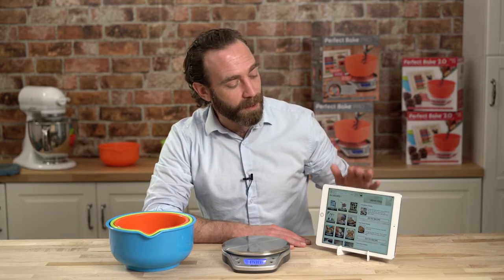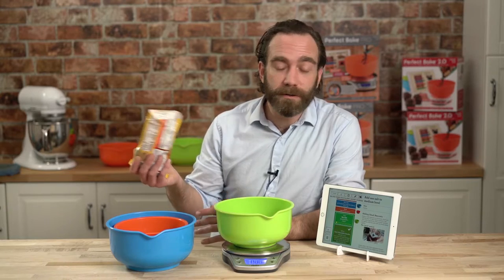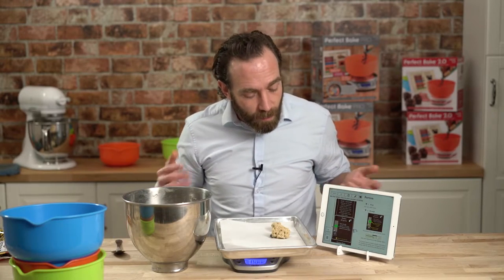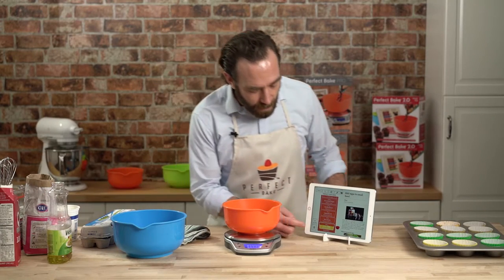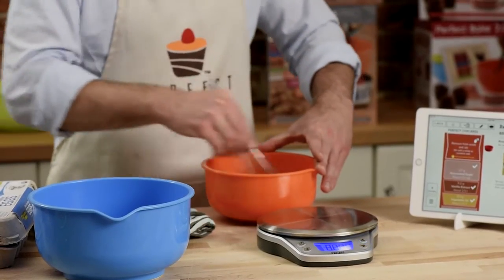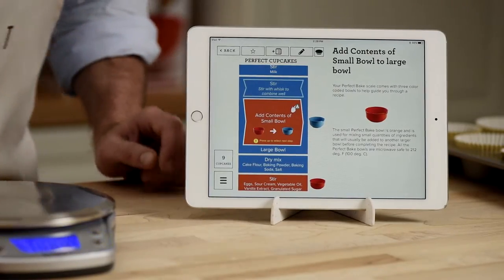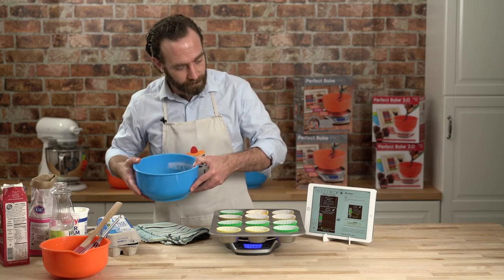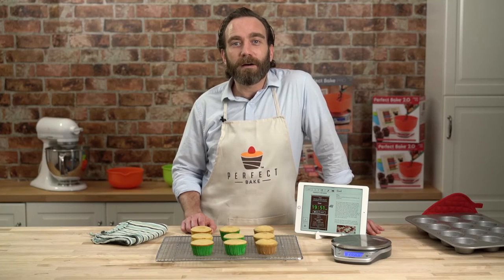How to use a Perfect Bake Scale and App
Learn how to make amazing baked goods (savory and sweet)—hassle free--with perfect baker Matthew.